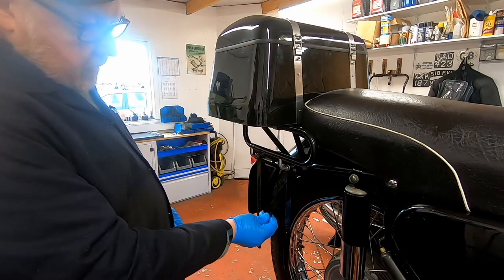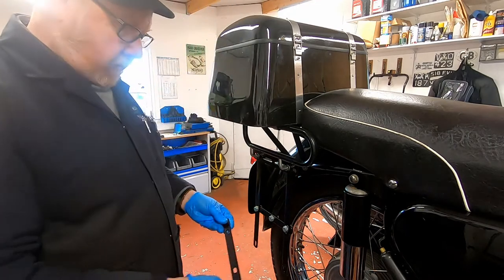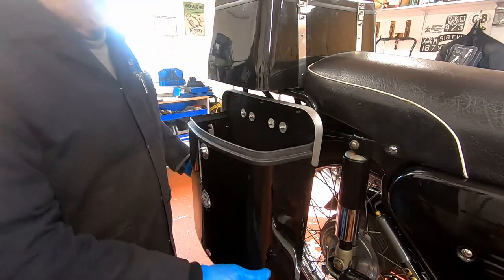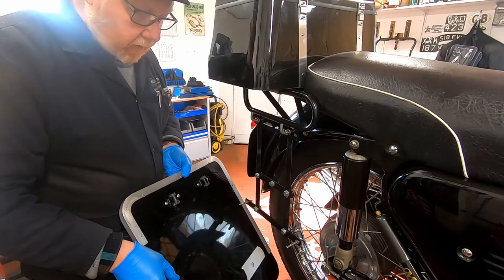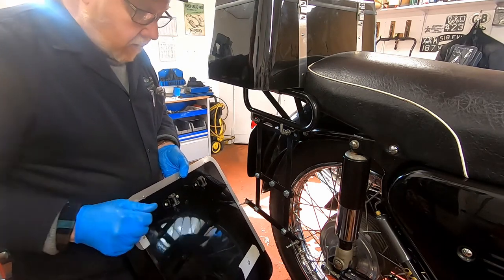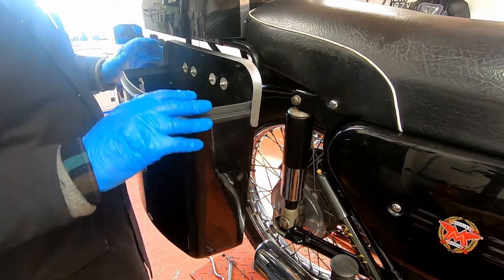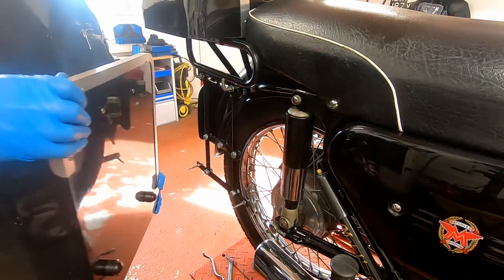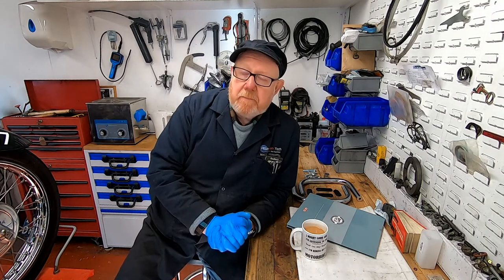Craven Equipment Dolomite Panniers Installation Part 3